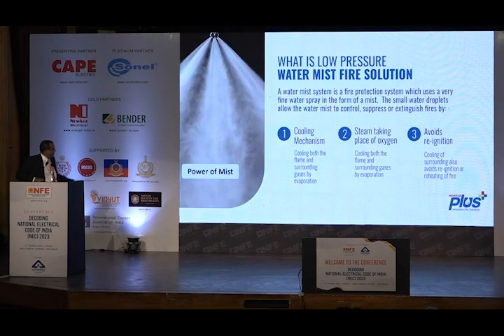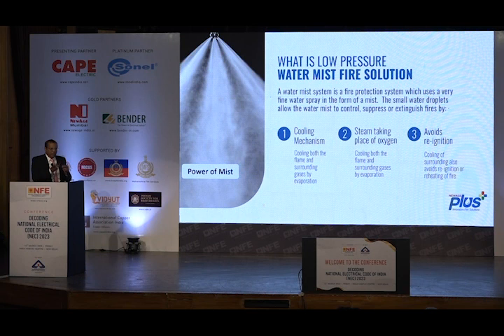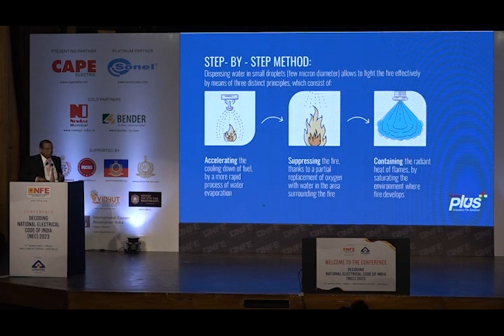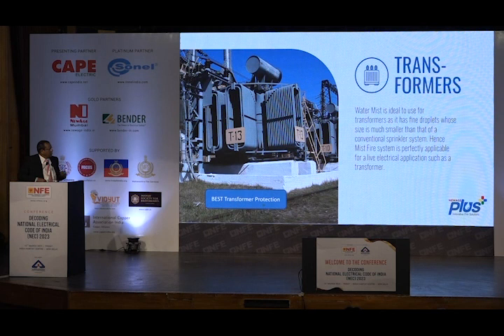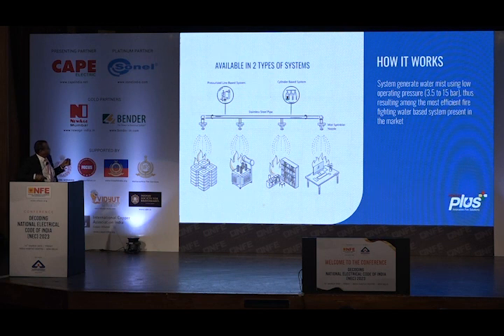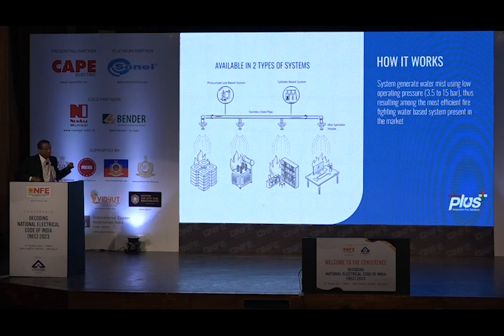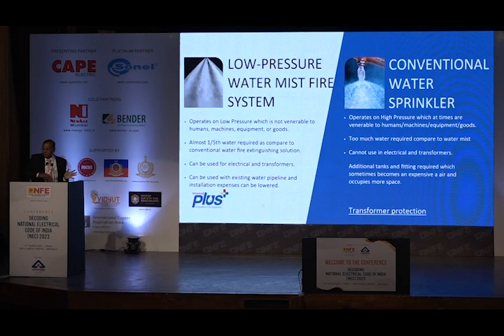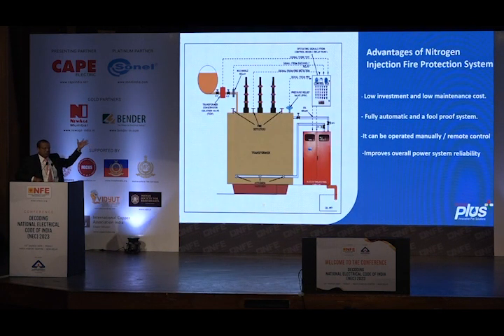presentation dinesh mirjurkarni